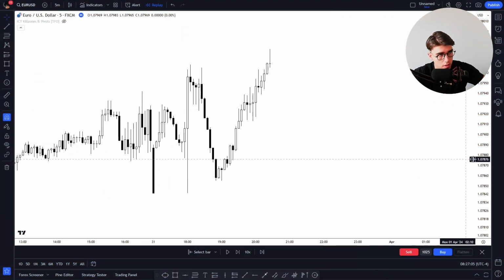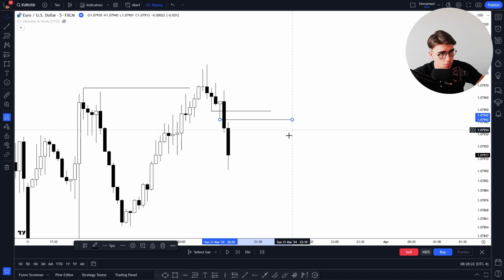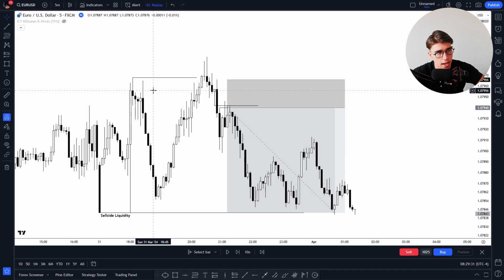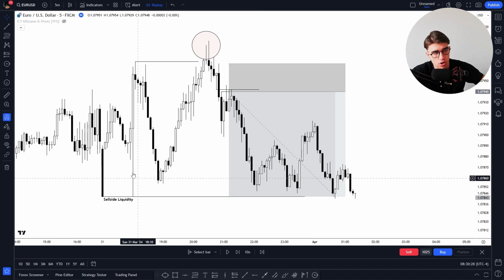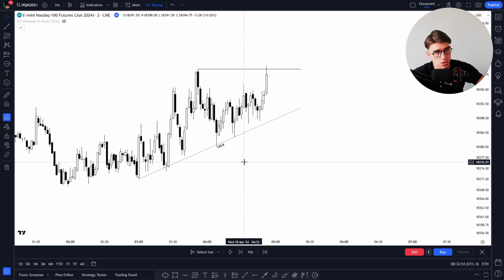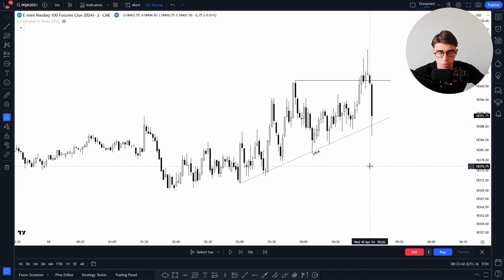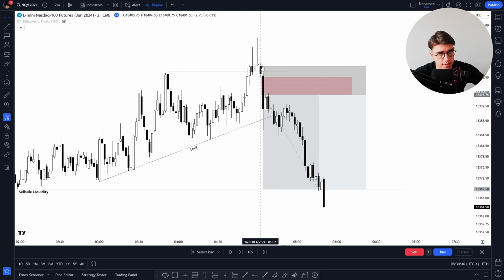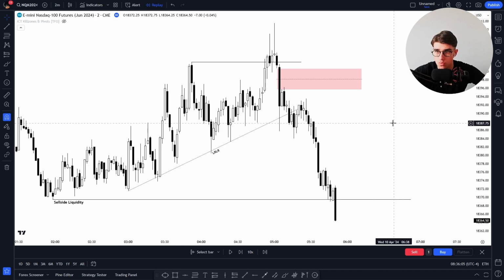The One ICT Concept That Made Me a Profitable Trader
Hey team.

In this video, I go over the exact concept I think many "oversee" or fail to see the importance of. Displacement. Displacement to recognize orderflow.

💻 My Discord! (Premium can be found in there!)